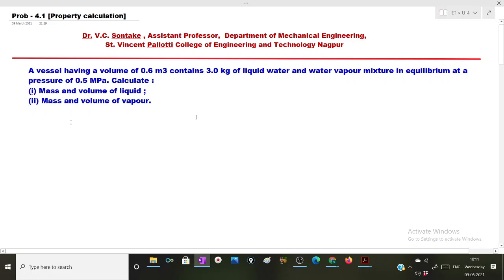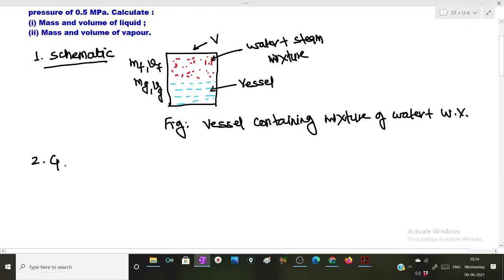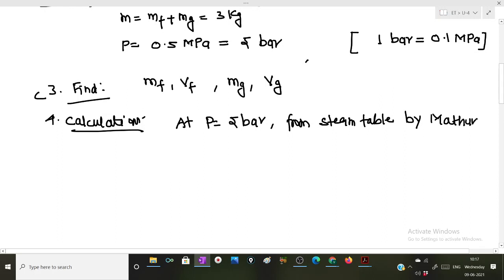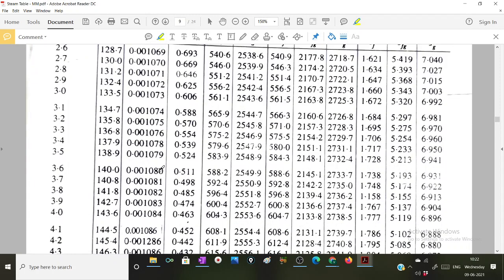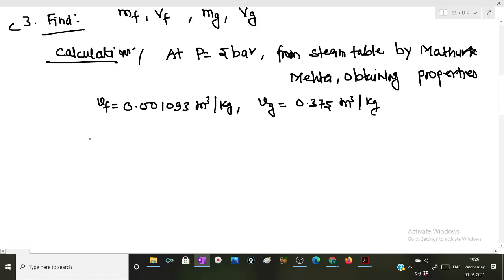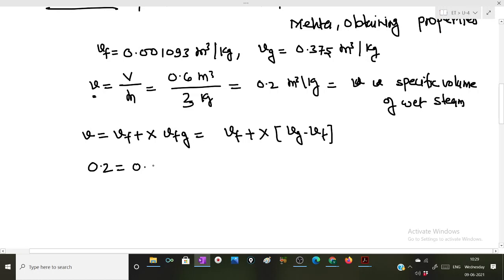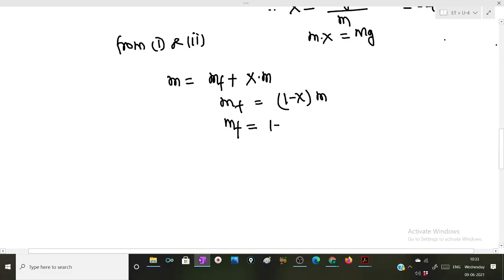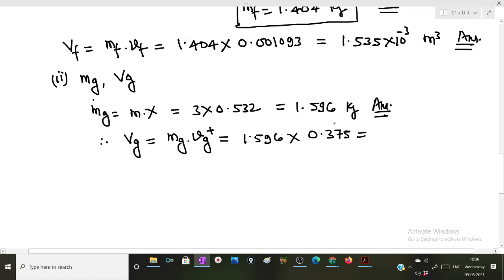Prob -4 .1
In this video, worked example to calculate basic properties of steam ,has been solved.